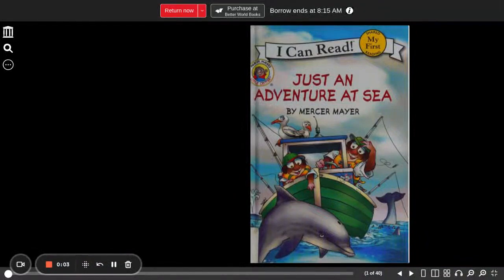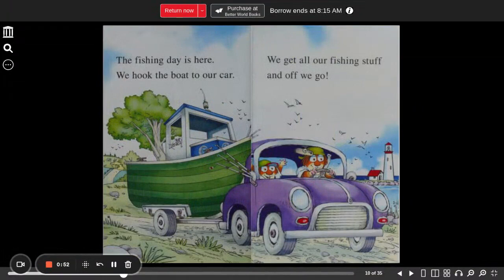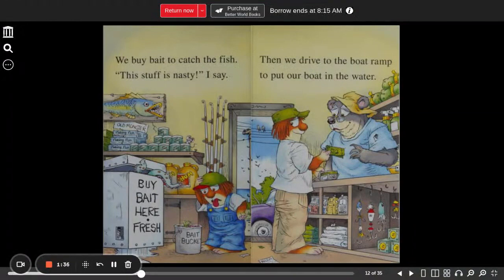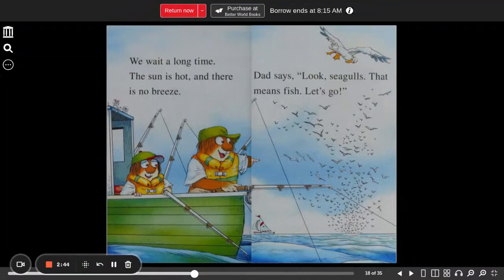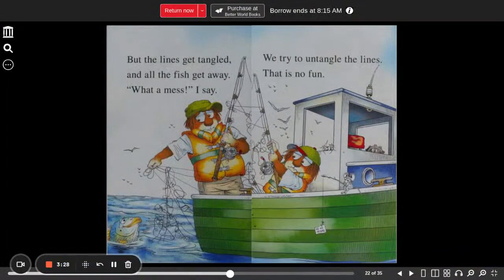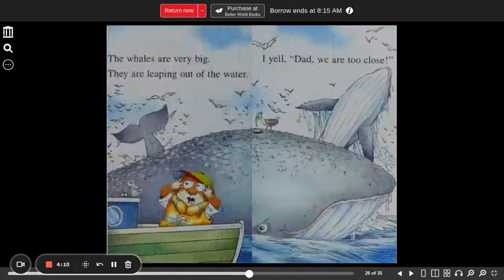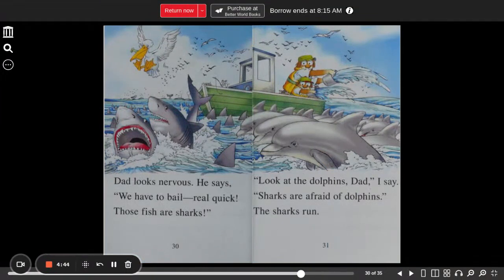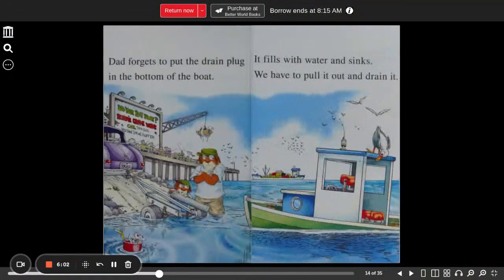Little Critter's Just an Adventure at Sea 🎣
We release at least one picture book reading five days a week, a bible chapter on Sunday and Wednesday, and one chapter book each month.